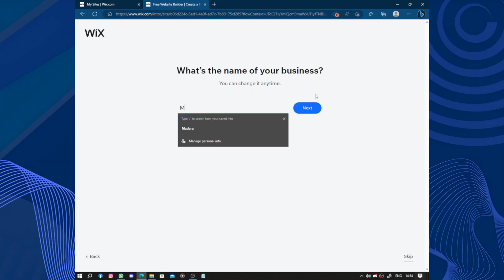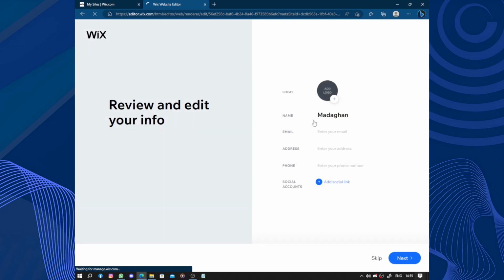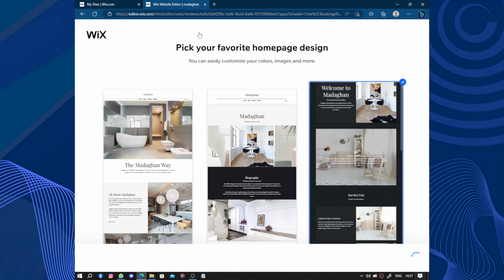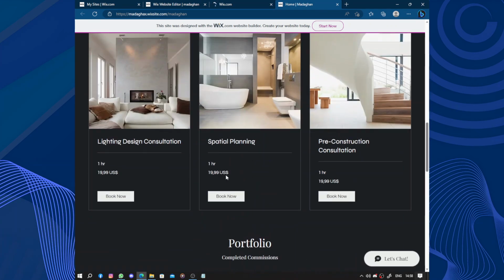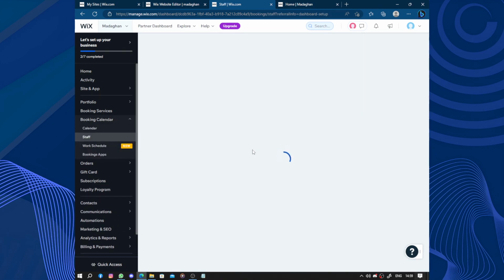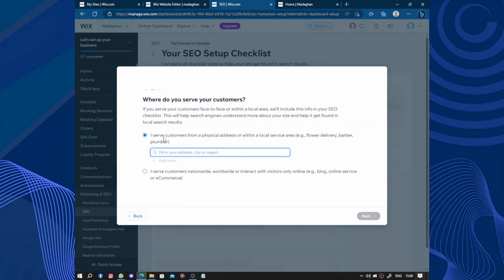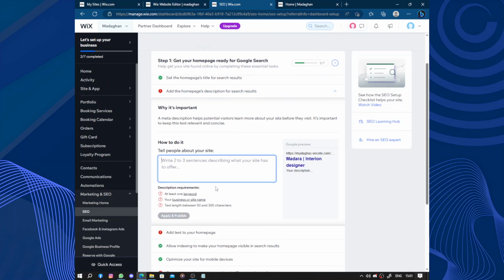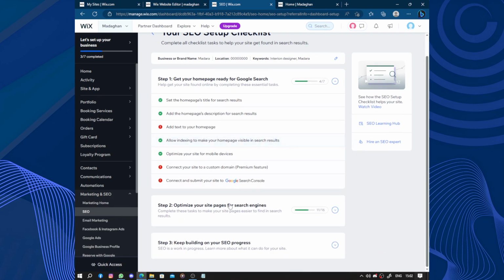How to Create a Website for Your Interior Decorating Business on Wix: A Step-by-Step Guide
How to Create a Website for Your Interior Decorating Business on Wix: A Step-by-Step Guide 2023

in this video we discuss :

 Transform your passion for interior decorating into a thriving online presence with a stunning website built on Wix. In this comprehensive guide, we'll show you how to create a professional website for your interior decorating business, from start to finish. Discover how to choose the perfect template that reflects your unique style and showcases your portfolio of beautifully designed spaces. Learn the art of creating captivating content that engages visitors and highlights your expertise in color schemes, furniture selection, and room transformations. With Wix's intuitive drag-and-drop editor, you can effortlessly customize your website to match your brand, whether it's selecting the right color palette or adding eye-catching image galleries. We'll also share tips on optimizing your website for search engines, so potential clients can easily find you. Take your interior decorating business to the next level with a stunning website that captivates clients and boosts your online presence. Follow our step-by-step instructions and create a virtual space that reflects your creativity and talent!